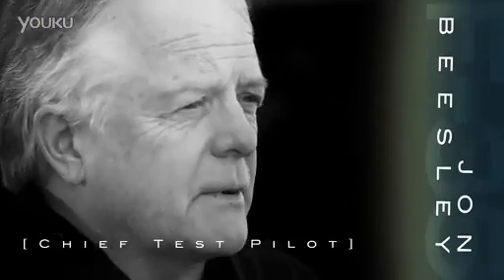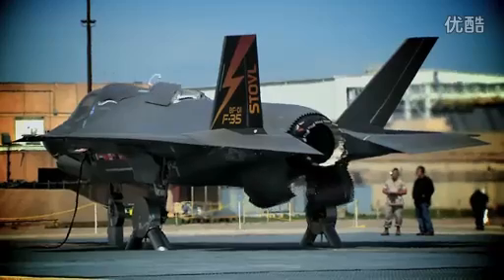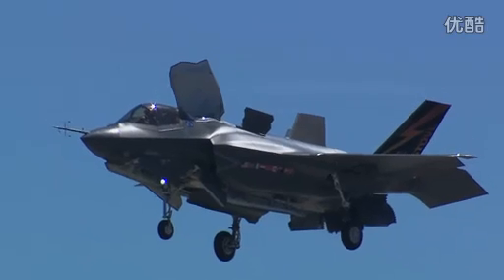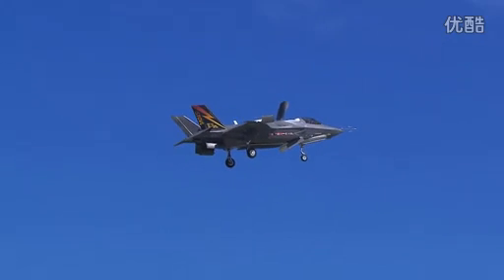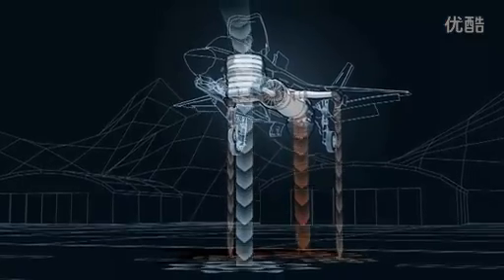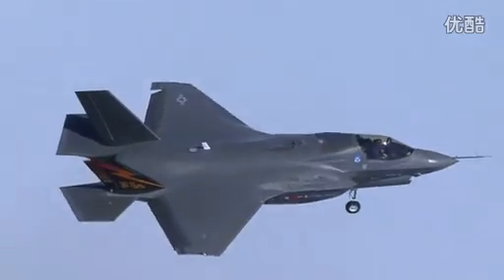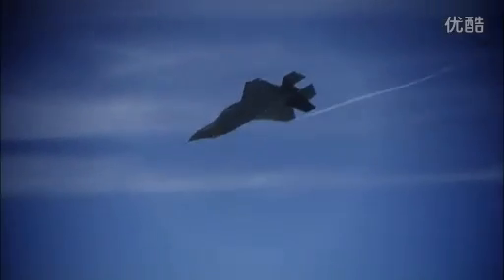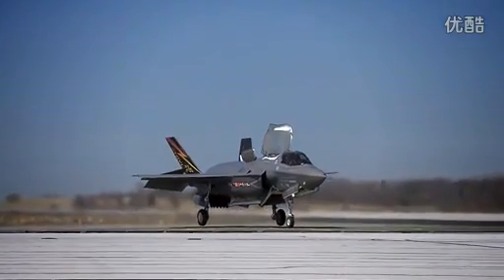F35B 垂直升降及非凡的战斗威力